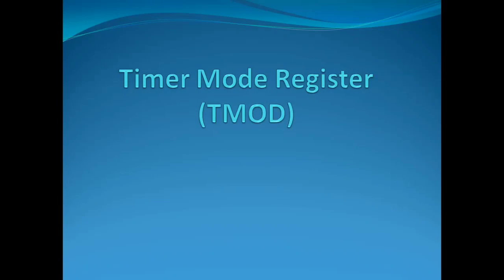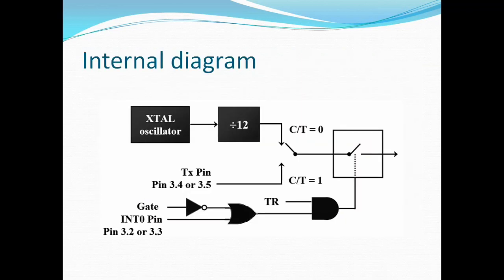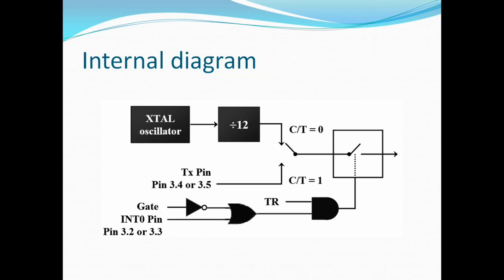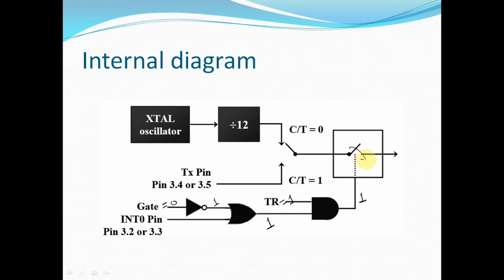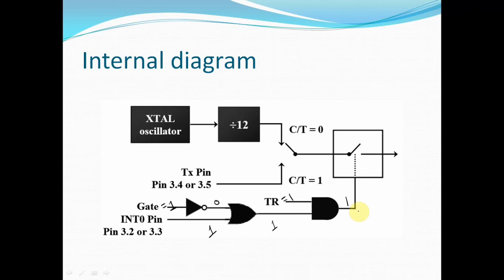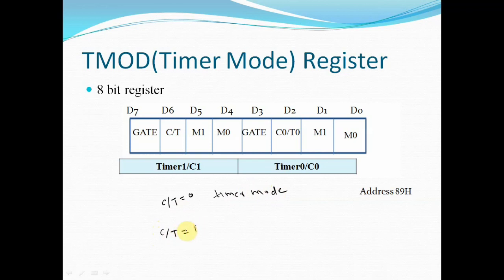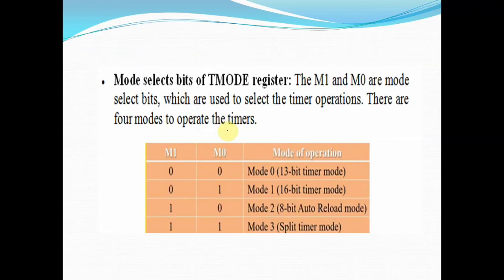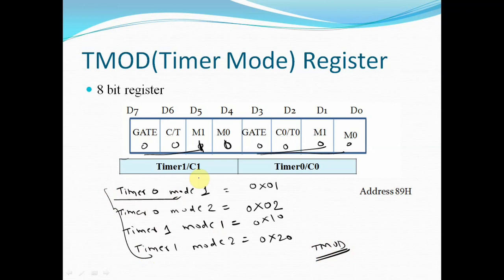Timer Mode Register(TMOD) (8051 Microcontroller)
In this video I have explained TImer Mode Register (TMOD) in detail